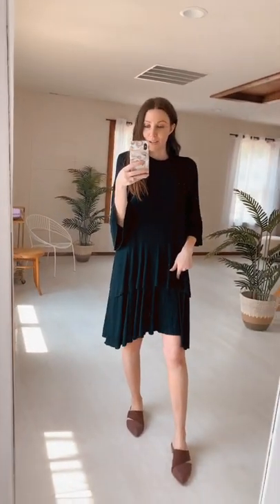RIBBED RUFFLE TIERED DRESS-BLACK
Here's a beautiful updated little black dress to add to your closet for upcoming weddings, date nights, and more!
Pair with ankle booties, flats, or even heels.
Black Vertically Ribbed Dress
Black Stretchy Knit
Quarter Sleeves w/ Ruffle Bell Sleeves
Ruffle Tiered Hem
Lined Bodice + Skirt
94% Rayon, 6% Spandex
Lining: 100% Polyester
Model is 5'2" + Wearing a Small

MEASUREMENTS:
Medium:
Underarm to Underarm Seam: 39"
Shoulder to Hem Length: 37"